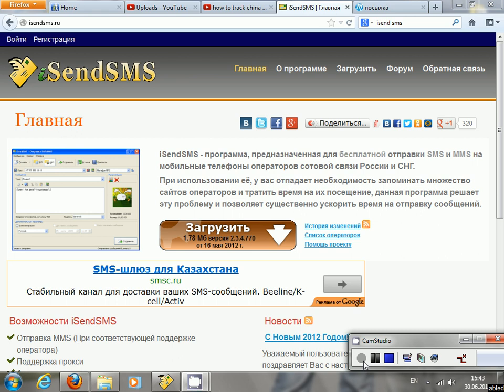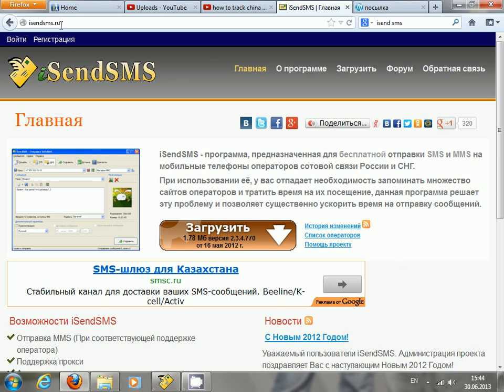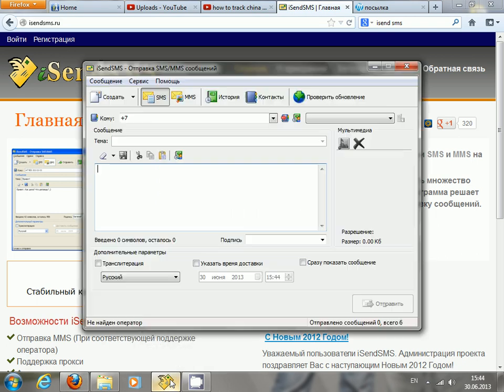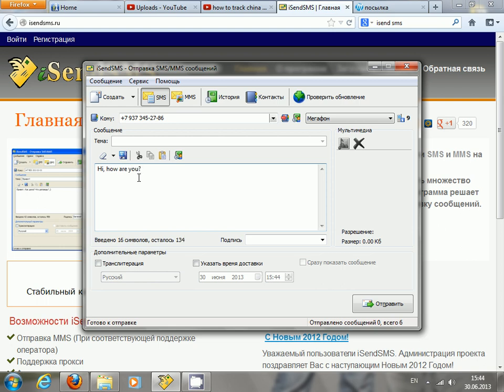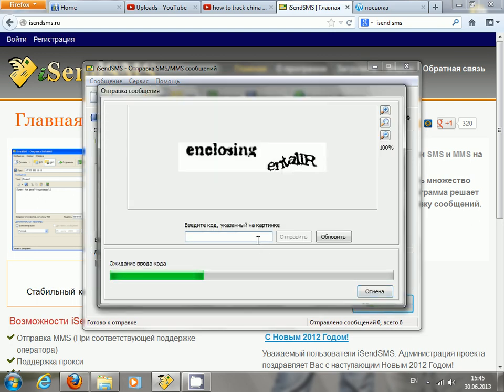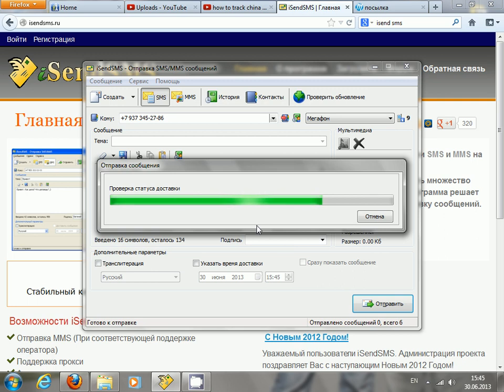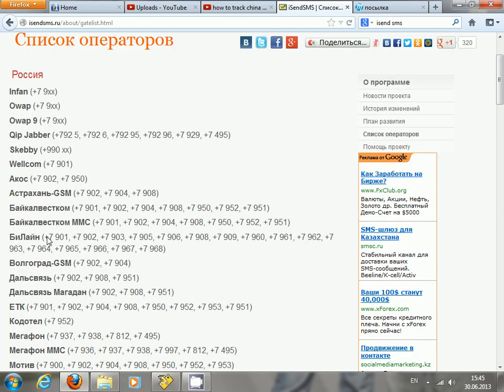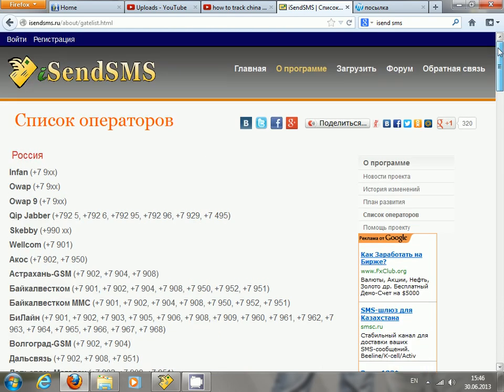Free sms online, no registration, no fees, download, install and send sms for free 100% working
This video describes how you can send free SMS around the World, please see list of countries supported. Enjoy watching. Thank you for coming.

P.S. Make sure you choose high quality at the bottom of the screen.

This software supports free SMS online for these countries:

Russia,
Abkhasia,
Byelorussia,
Germany,
Georgia,
Kazakhstan,
Kyrgyzstan,
Latvia,
Moldova,
Tajikistan,
Uzbekistan,
Ukraine,
Czech Republic,
Estonia

IF YOU NEED HELP OR ASSISTANCE WITH TRACKING PLEASE ASK IT ON THIS WEBSITE BELOW AS WELL AS ANY OTHER QUESTIONS